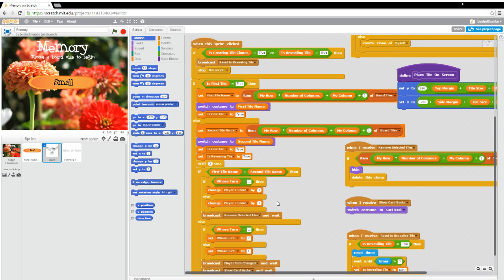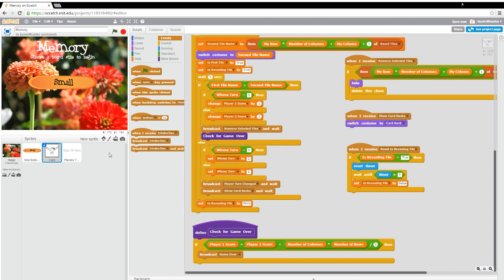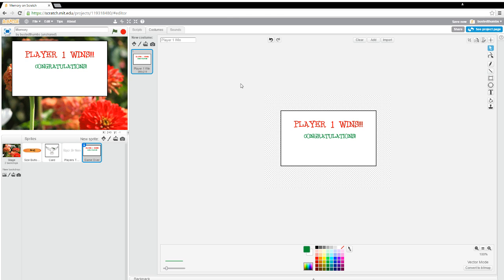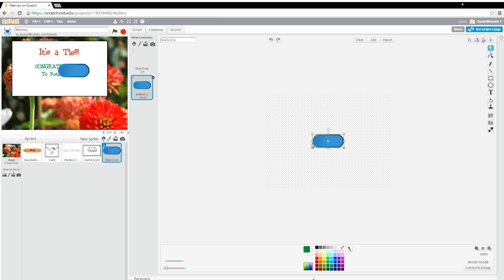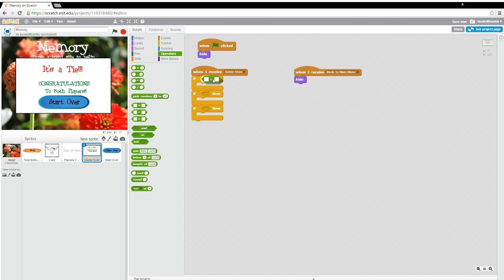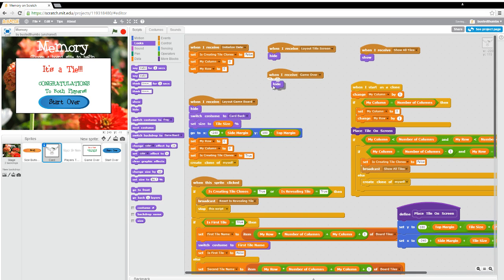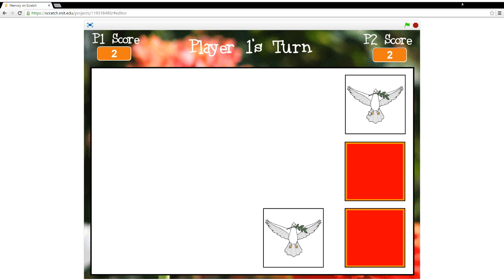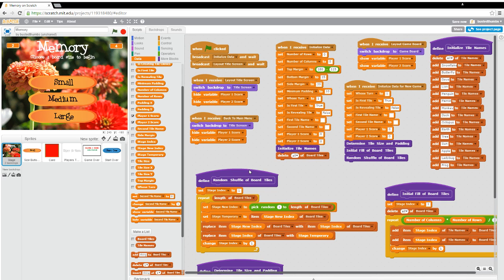Making Memory in Scratch 10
Part 10, our final installment, of our video tutorial, creating the classic children's game, Memory, using Scratch. The game is done and playable.